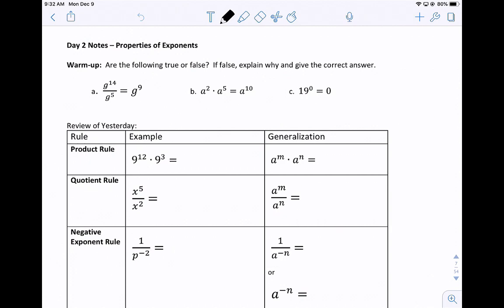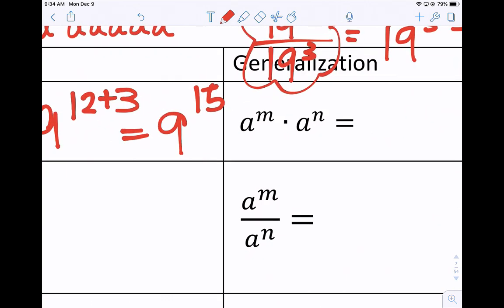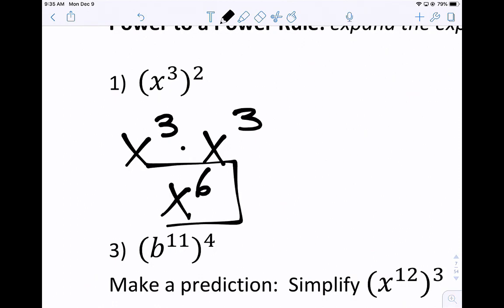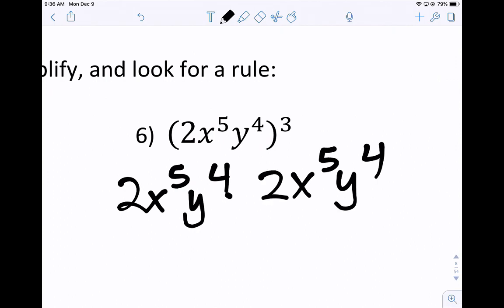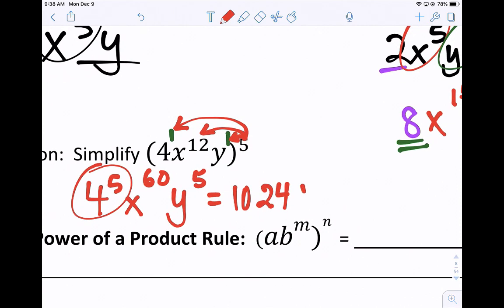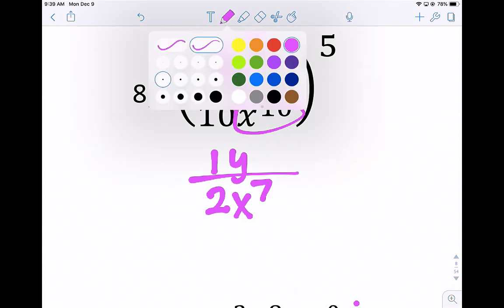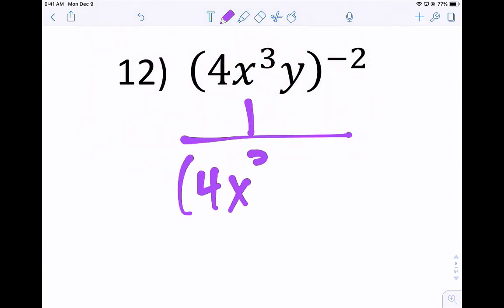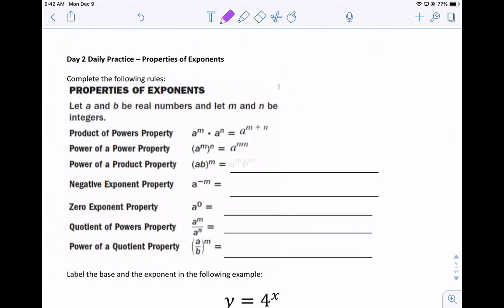D2 Properties of Exponents